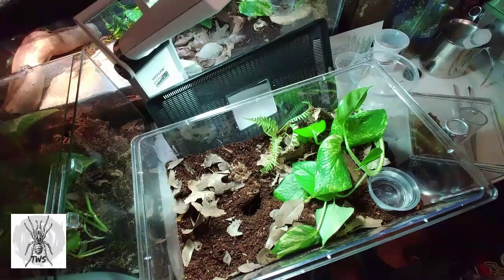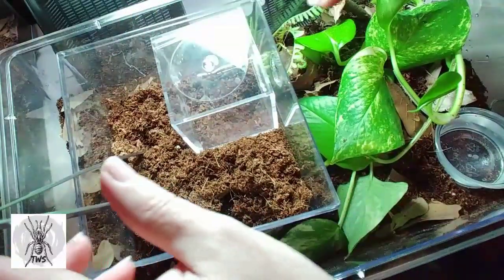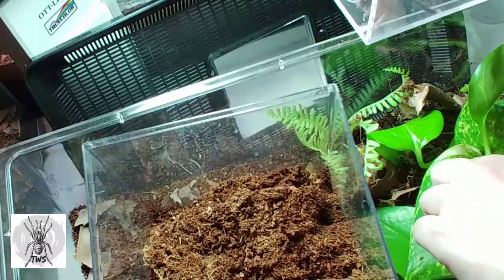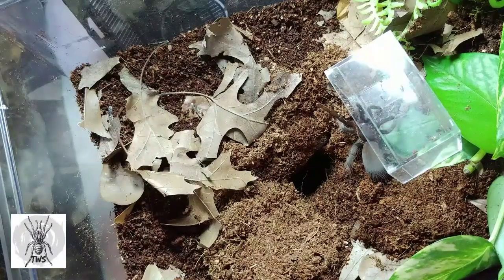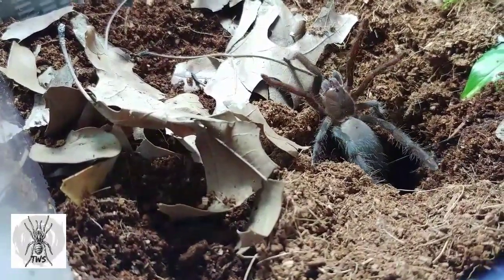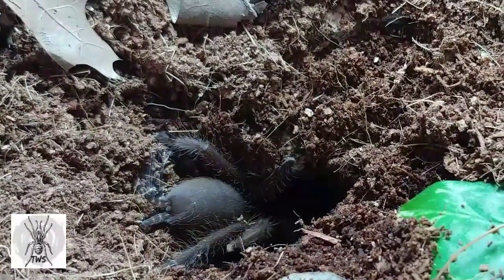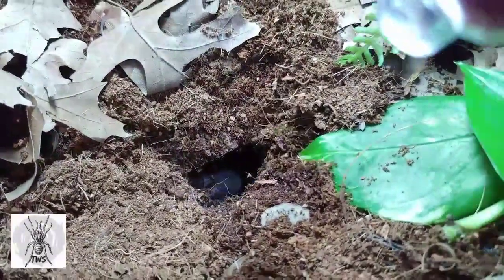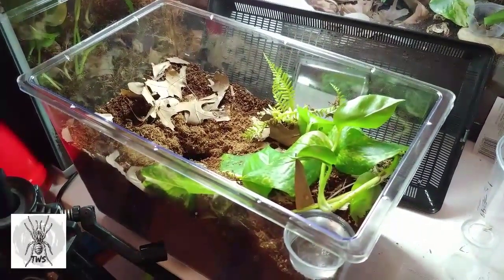H. gigas | Cameroon Red Baboon | REHOUSE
Rehousing juvenile H. gigas, the Cameroon Red Baboon tarantula, an old world fossorial species.